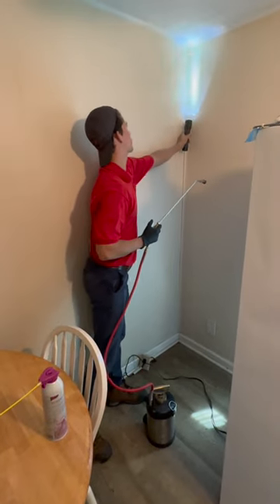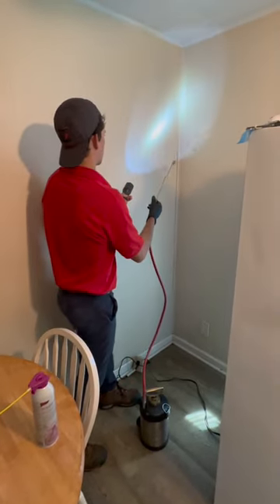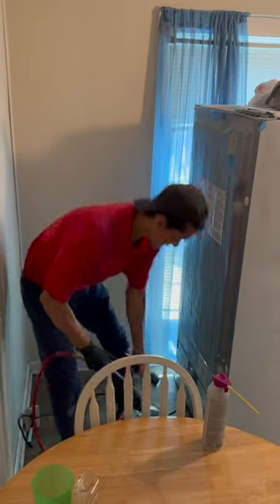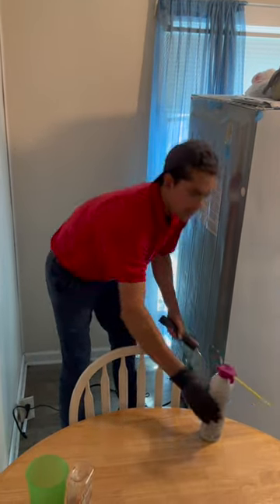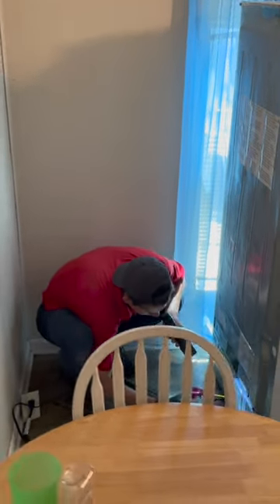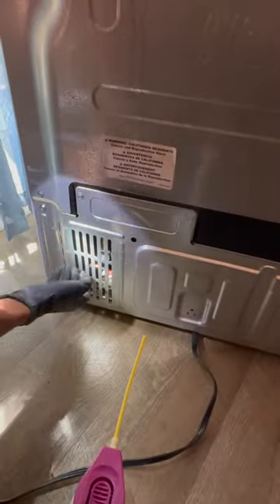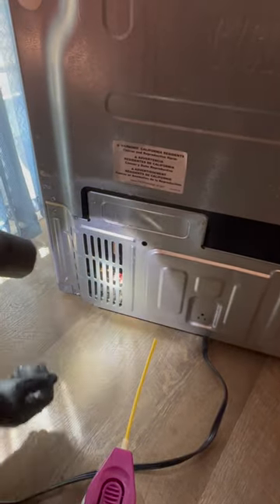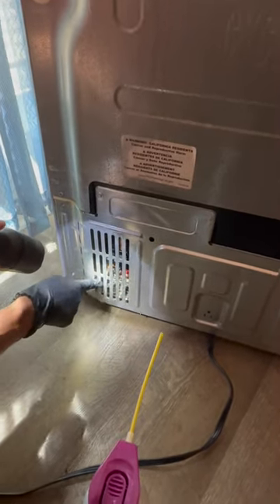Bugs in My Refrigerator